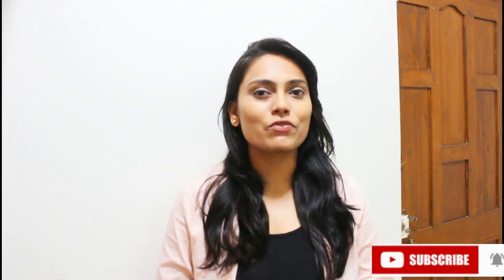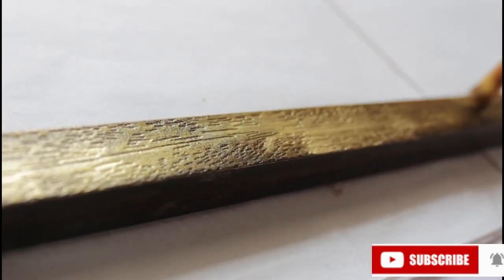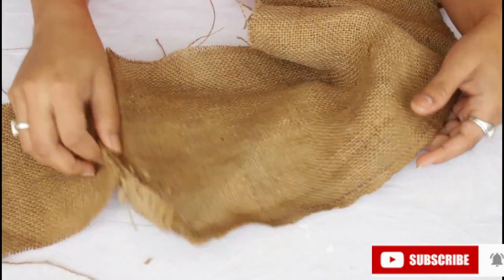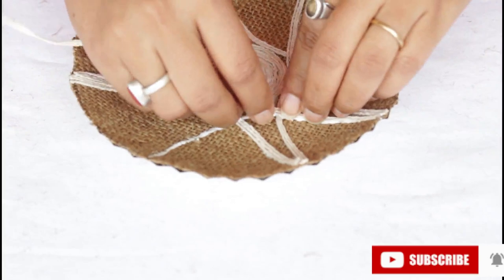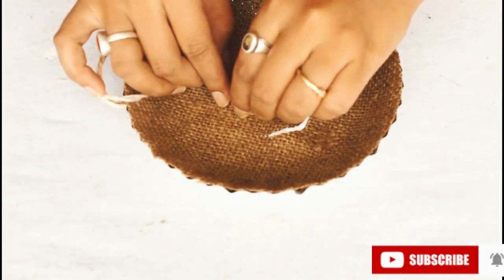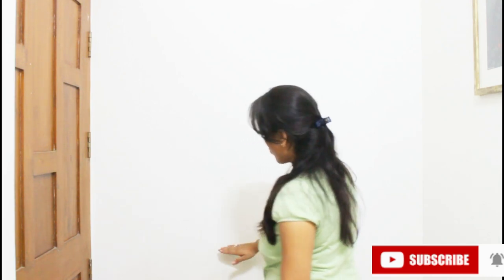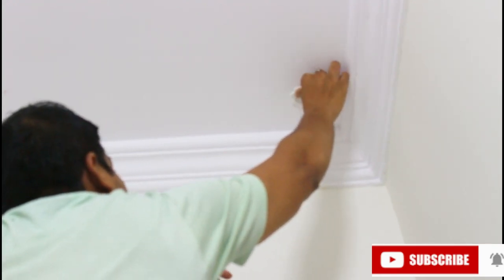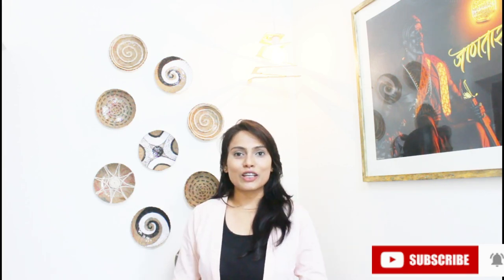Indian Entryway Makeover on Budget | DIY Wall art using paper plates | DIY Makeover of Foyer Area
Hello Guys!! I'm finally giving my entryway full makeover with DIY Projects that i made in this video. IN this video is you will get how to transform old photo frame in totally new look. Also in this entrance decor you will see wall decor using plates. This DIY wall decor gives amazing transformation to your room. This diy can be done in every single room wall decor.

Entrywaymakeover Indian Entryway makeover on Budget | DIY wall decor with paper plates

Table from PVC pipe | How To Make Study Table At Home From PVC Pipe | DIY study table from PVC pipe
5 Watercolor painting to do when you are bored | fun and easy paintings to do during lockdown